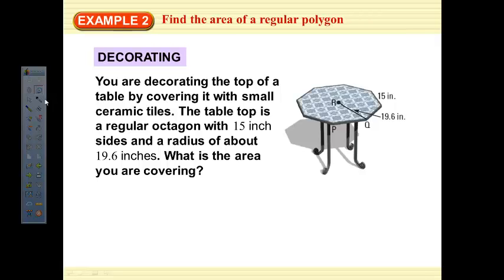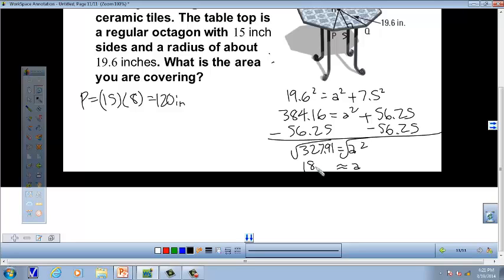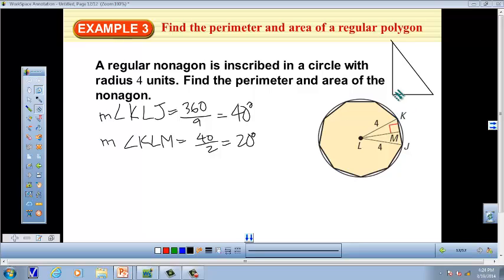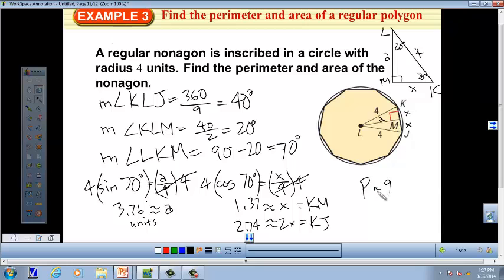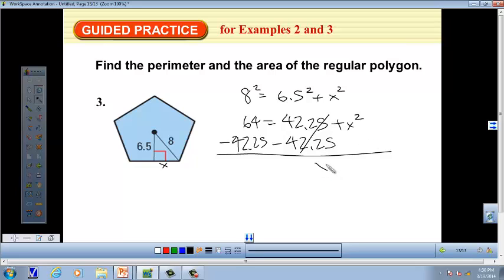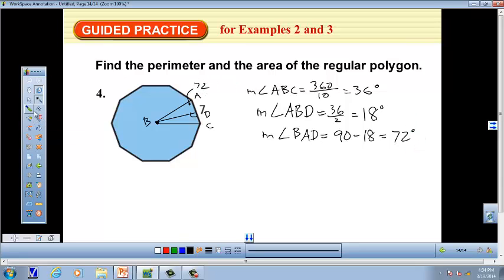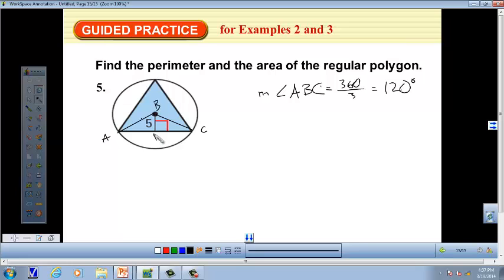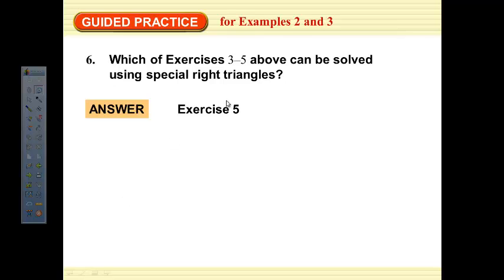Chapter 11.6-Examples 2 & 3